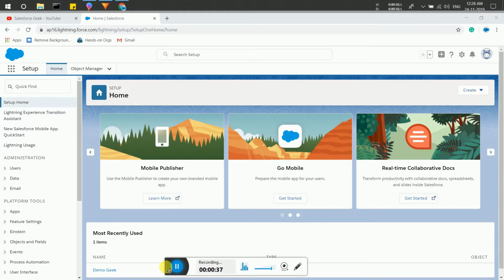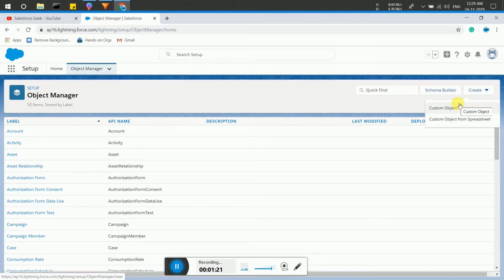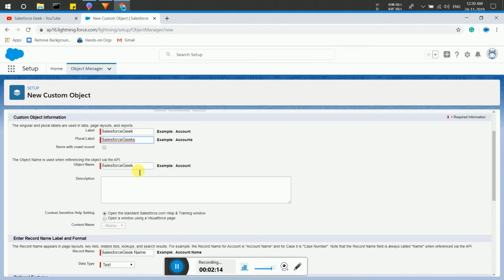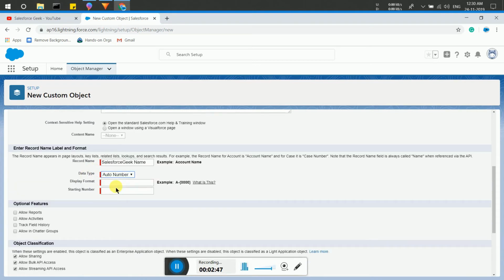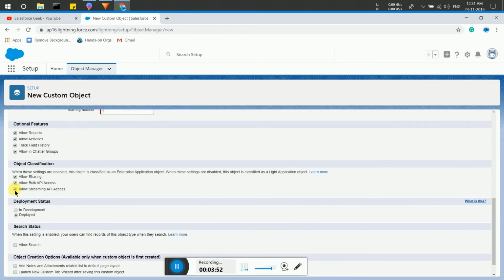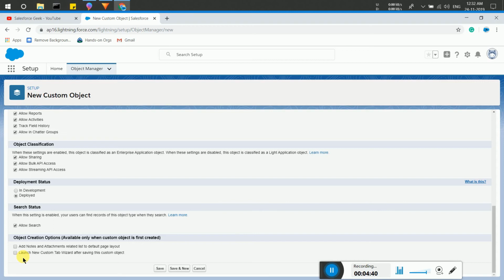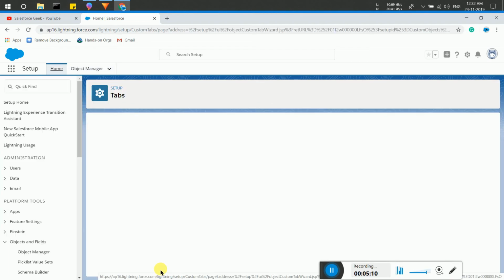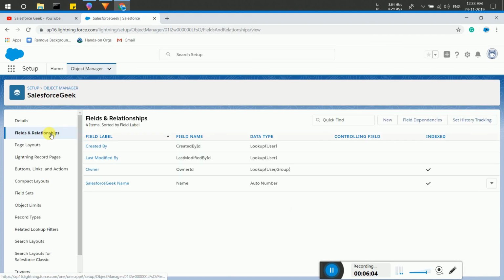How to create a Custom object in Salesforce Lightning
In this video, we will learn how to create a Custom Object in Salesforce.